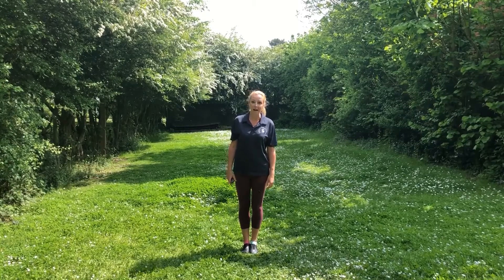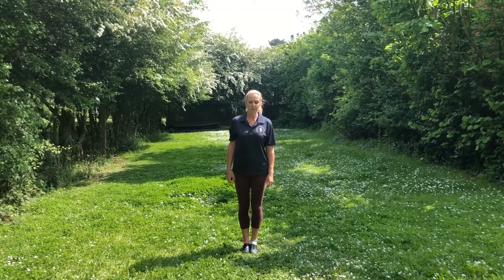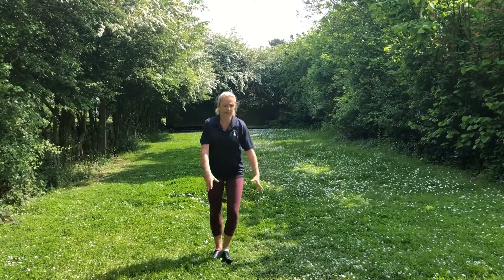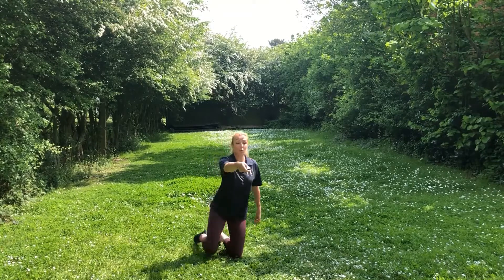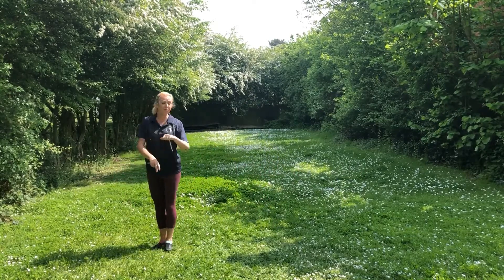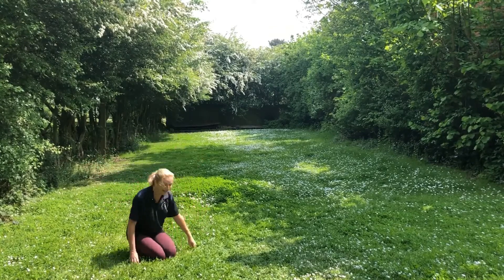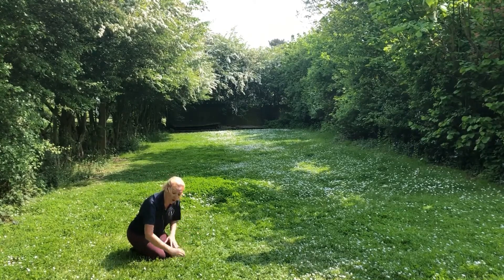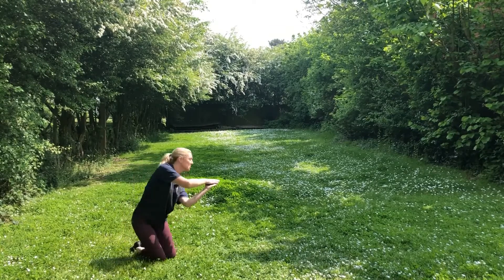Nursery and Pre Primary Ballet - Flowers